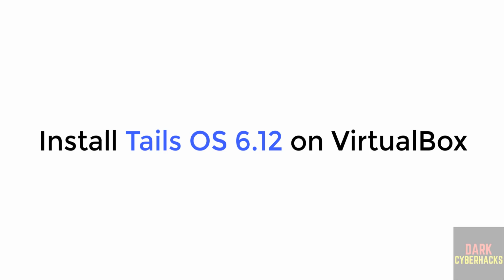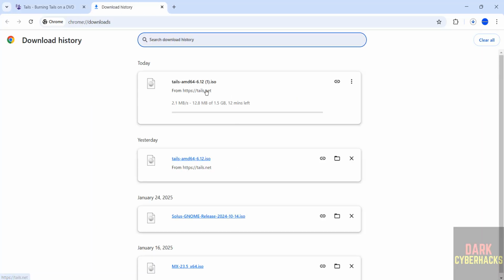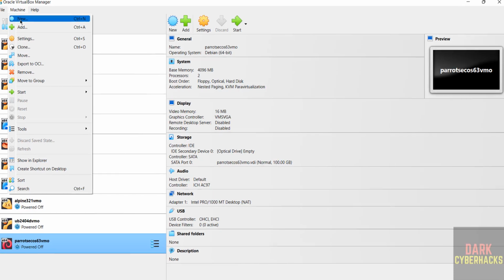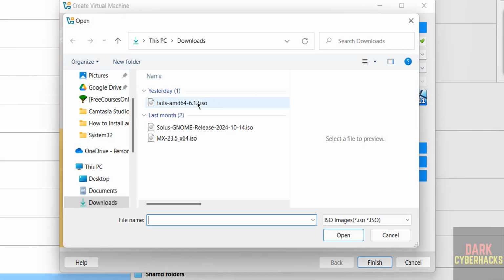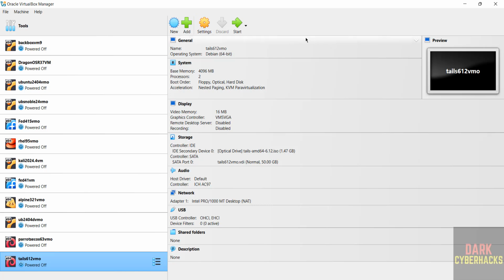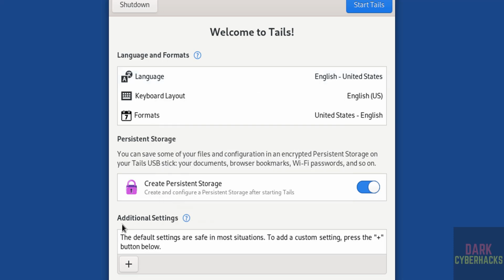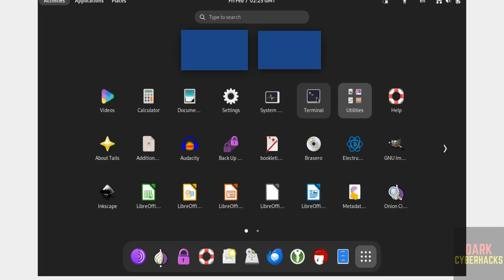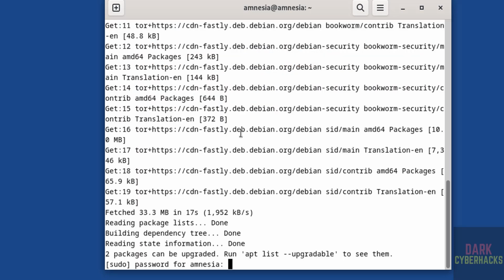STOP Using Unsecure OS! Install Tails OS 6.12 on VirtualBox NOW! | 2025 updated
In this video, I will show you how to download, install, and set up Tails OS 6.12 on VirtualBox. Tails OS is a privacy-focused Linux distribution designed for anonymous browsing, secure communications, and digital security. Follow this step-by-step tutorial to run Tails OS in a virtual environment on Windows, Linux, or macOS.

🔥 Topics Covered:
✔️ Download Tails OS 6.12 ISO
✔️ Set up VirtualBox for Tails OS
✔️ Configure virtual machine settings
✔️ Install and boot into Tails OS
✔️ Enable persistent storage (optional)
✔️ Tips for secure usage